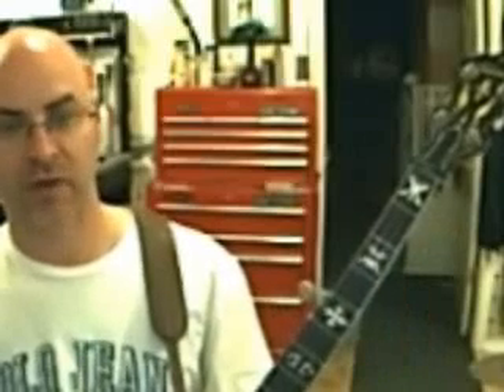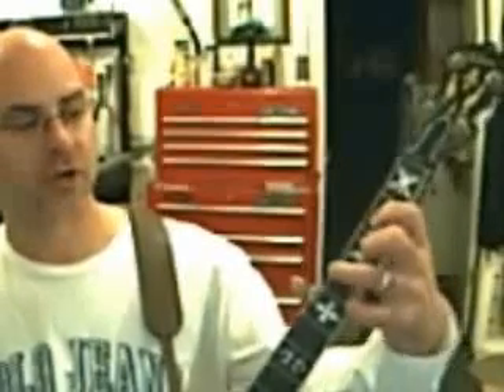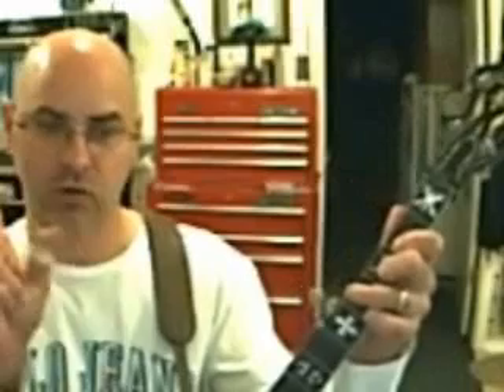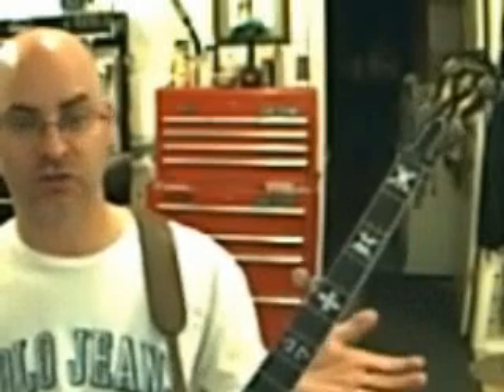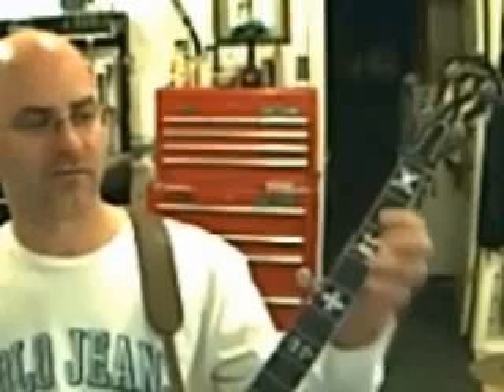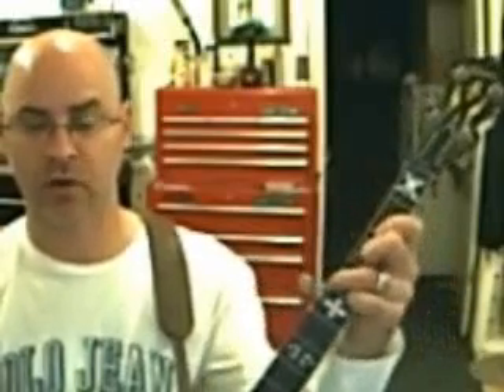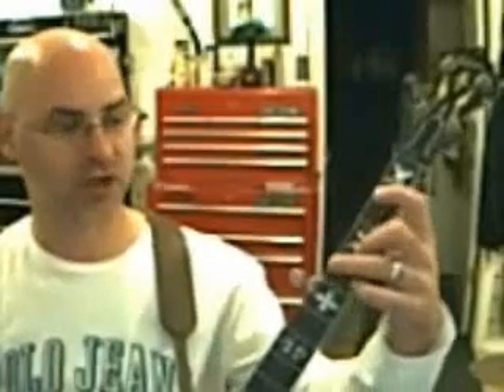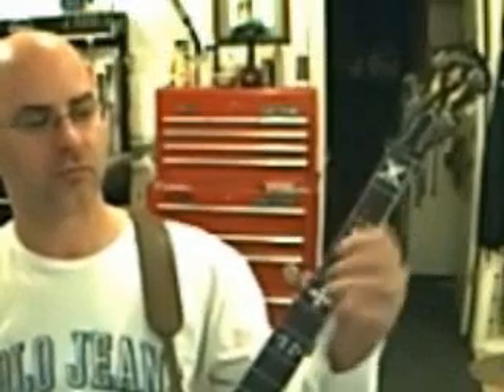LOTW - Banjo lessons: D single-string - Using chromatic intervals in lick ideas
Lick of the Week banjo lesson: Using some chromatic intervals in the single string D position. And some lick ideas.